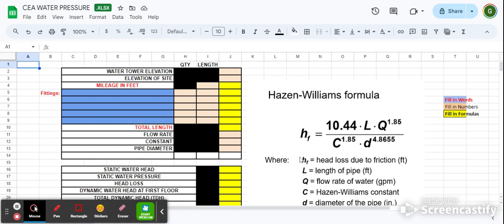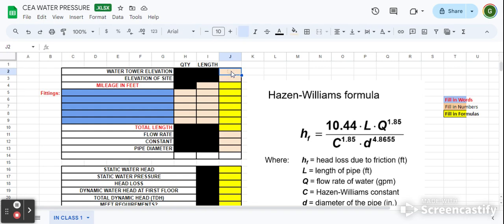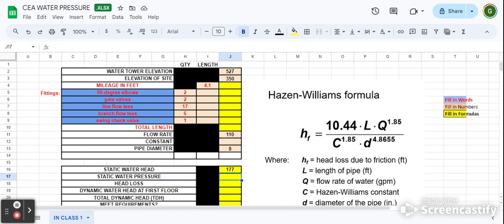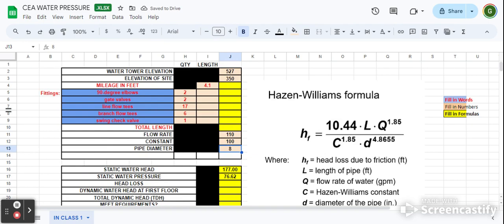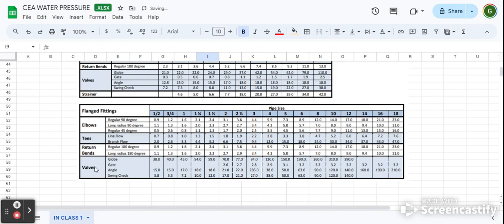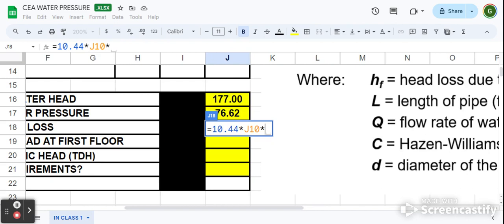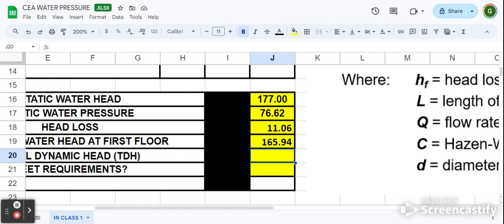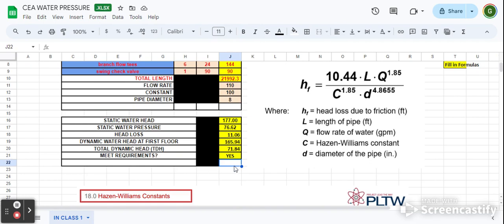1st Floor Water Pressure Spreadsheet.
This video shows how to set up the CEA Water Supply spreadsheet to determine the water pressure information for the 1st floor of a building.